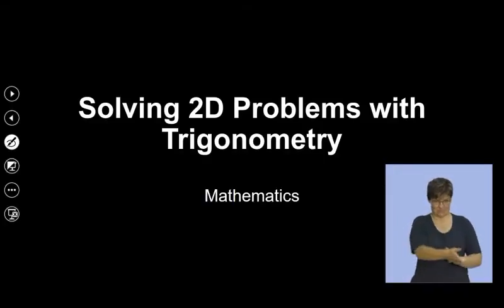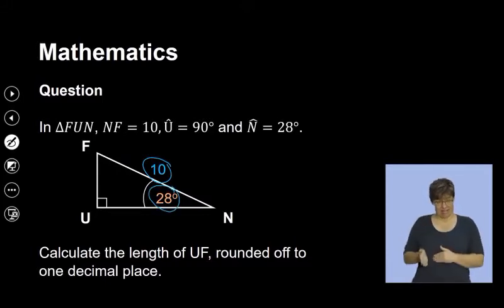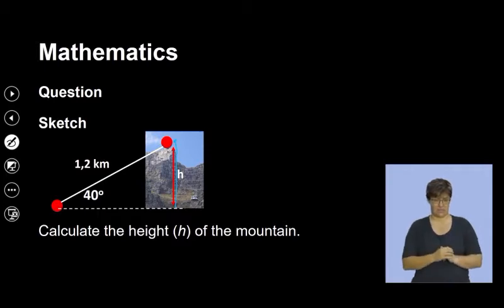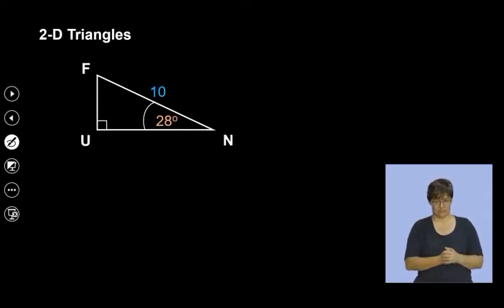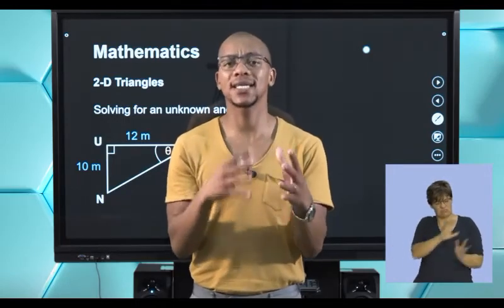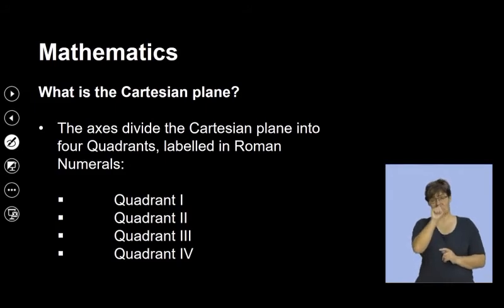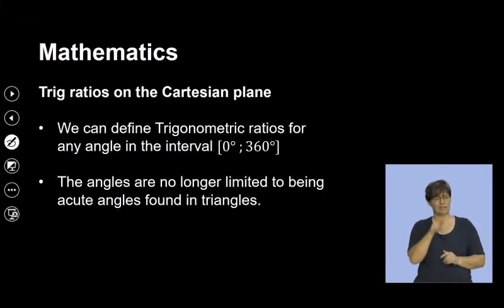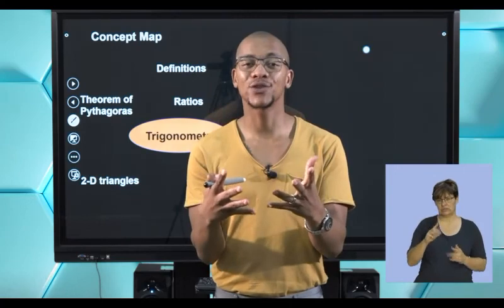Maths Grd 10 Solving 2D Problems with Trigonometry